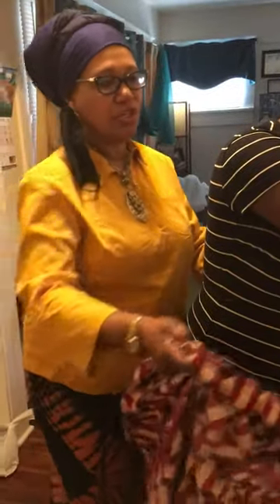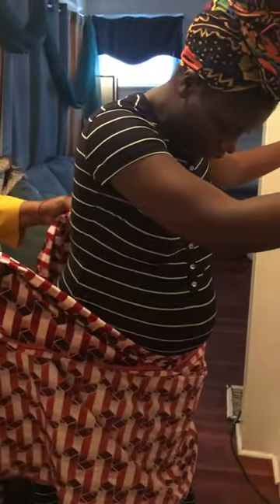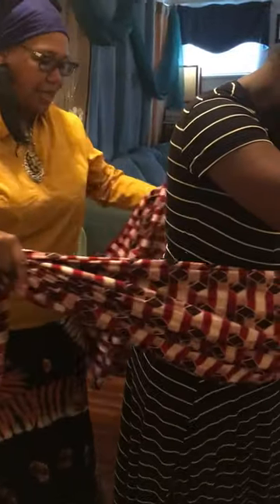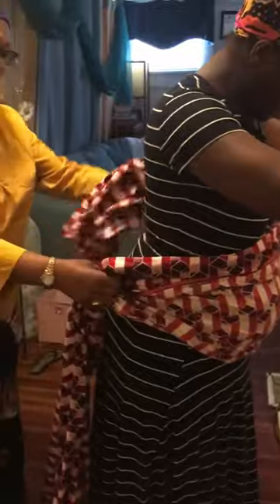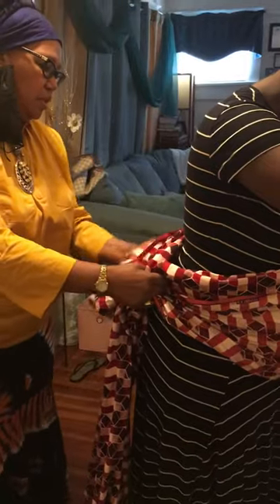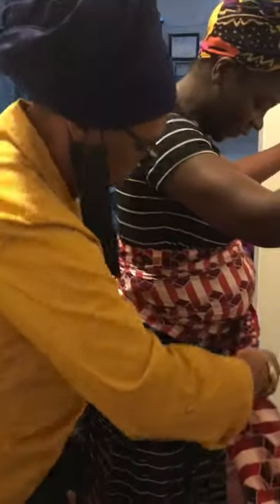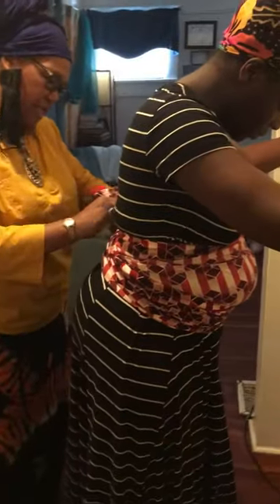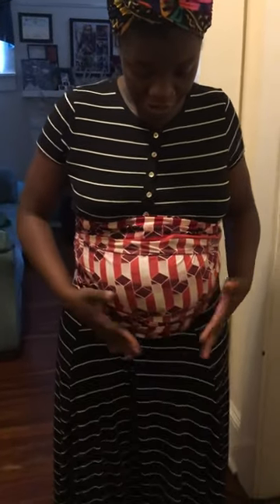African American Postpartum Wrap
Day-2 Postpartum Belly Wrapping. Wrap using cotton cloth, pull tight yet gently to pull in uterus.  You can order SMC African American Belly Wraps 4, 5 & 6 yards already sewn and prepared at shafiamonroe.com.